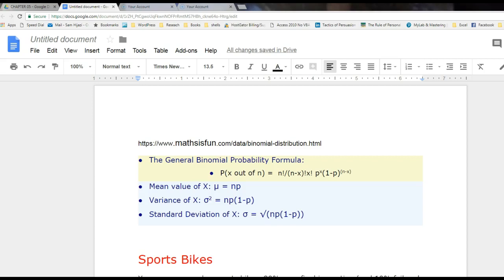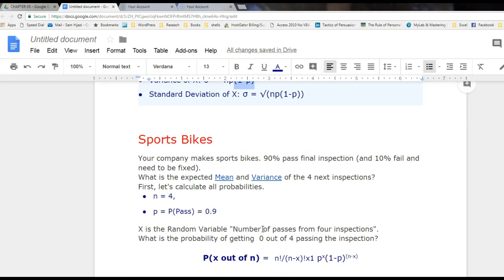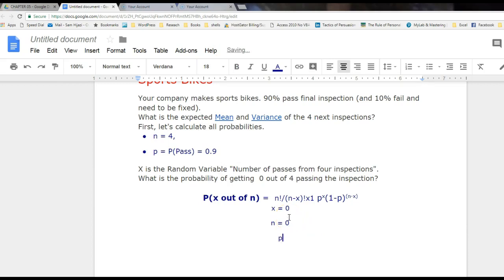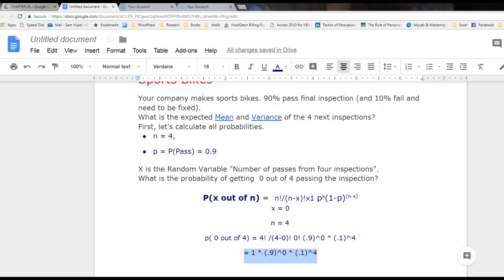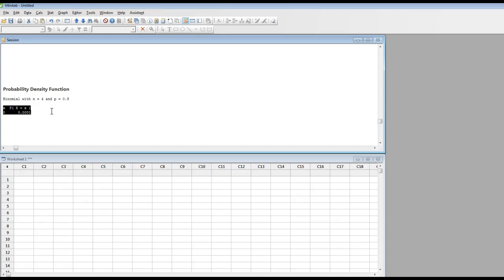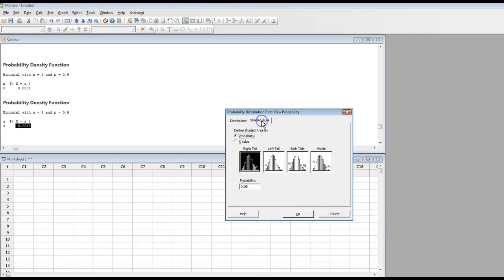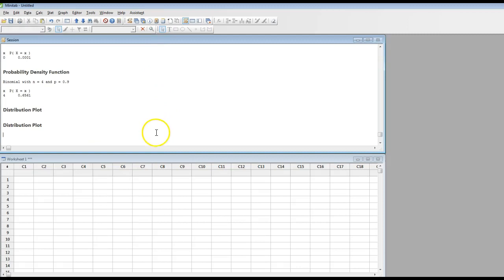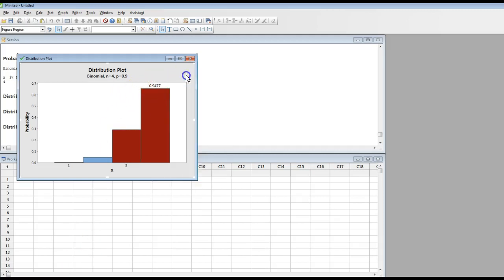Probability of Binomial Distribution